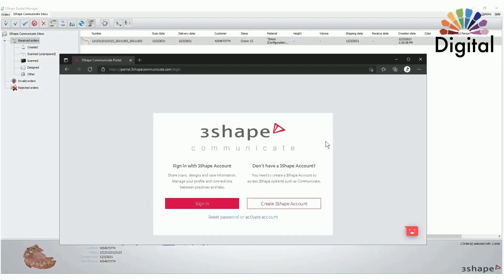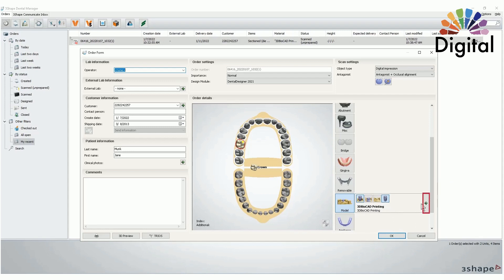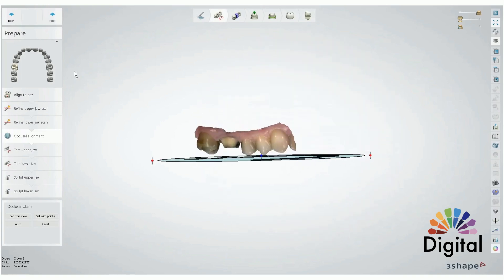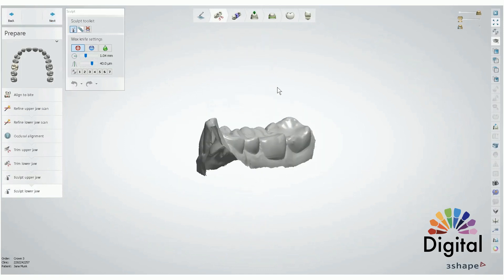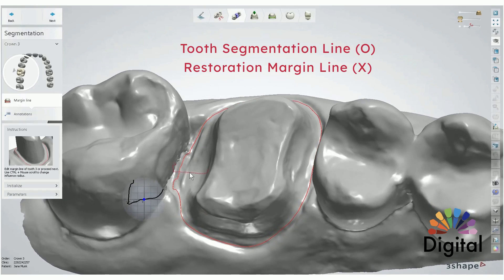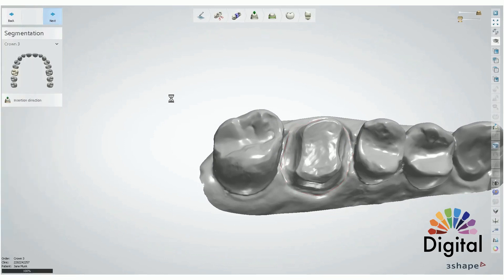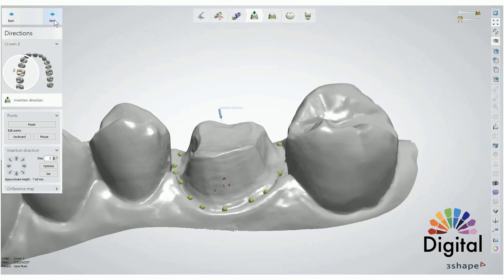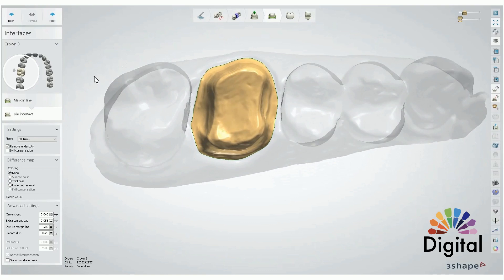Digital Highlight - "Crown Design and Model Build Step by Step" Part 1. Crown Design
Hello everyone, long time no see!
I apologize that it has been so long since I uploaded the last video.
It has been a busy year in 2021, however, I will try to keep uploading high-quality content in 2022.

** Click the CC button next to the setting button in the video to turn subtitles on.

This video is about how to design crowns and build models using 3Shape Dental System after you scan smiles with TRIOS.

[ Crown Design and Model Build Step by Step - Part 1 ]
Step 1: 3Shape Communicate Set Up
Step 2: Accept TRIOS File from 3Shape Communicate inbox
Step 3: Design Crown